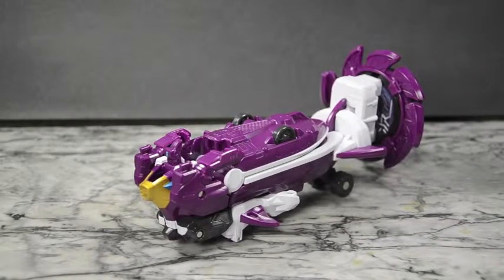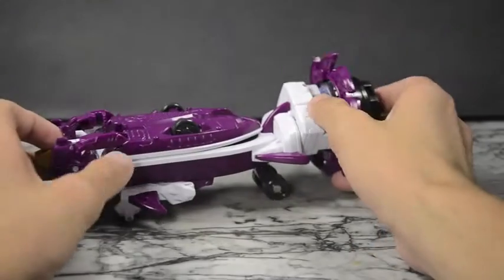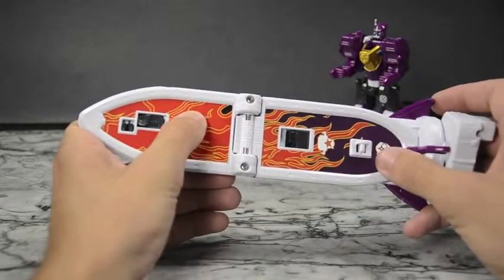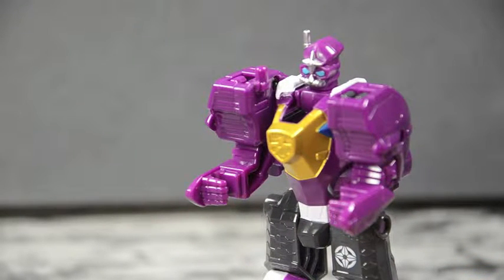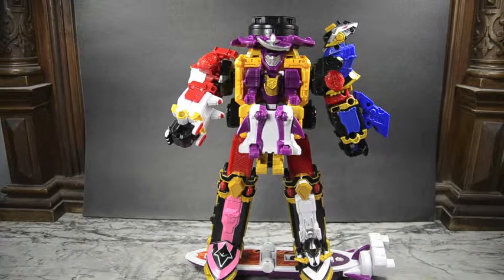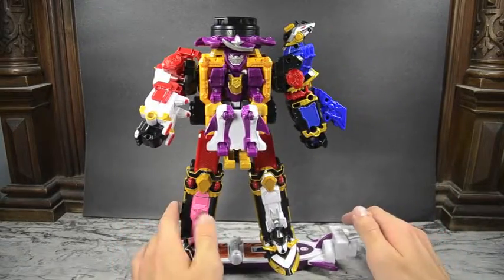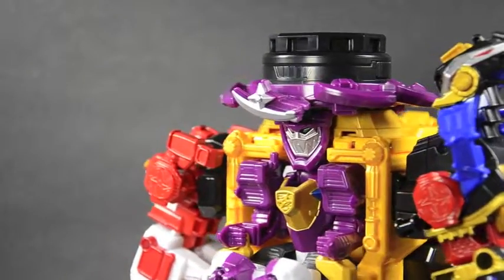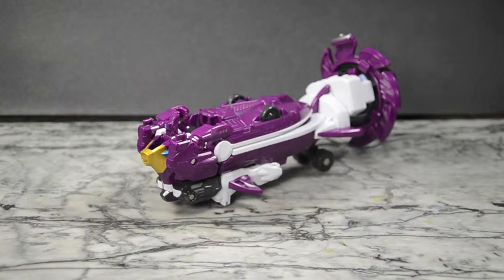Super Sentai/Power Rangers Reviews-Shuriken Sentai Nininger-DX Surfermaru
Hey guys! Here’s my review of the Shrunken Sentai Nininger DX Surfermaru Figure!